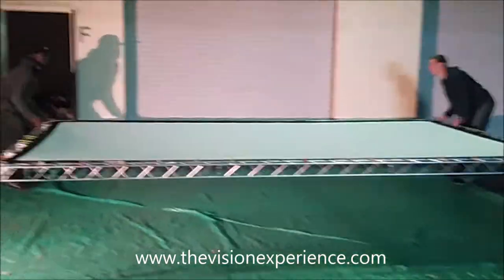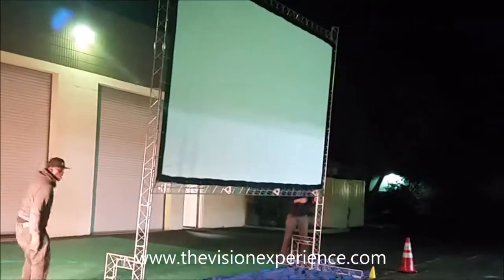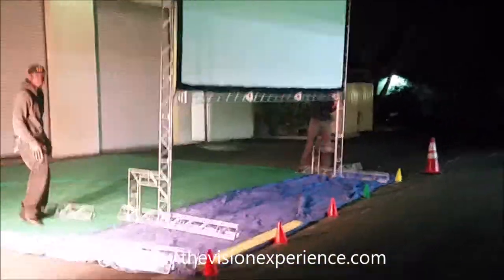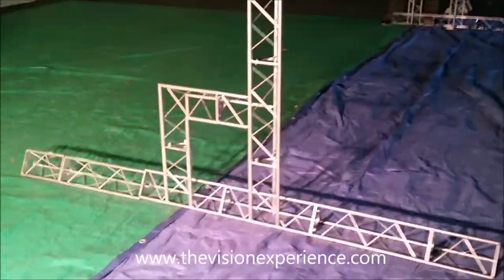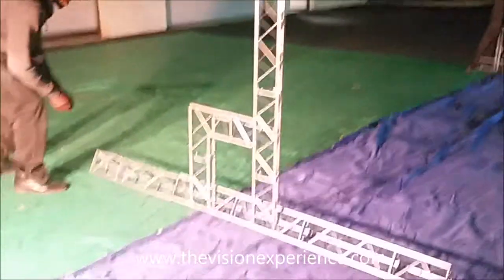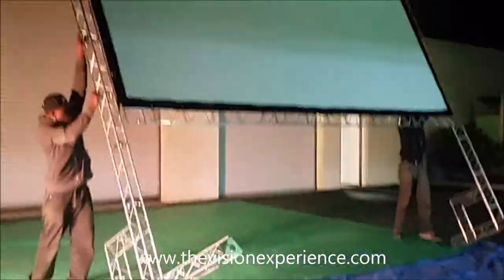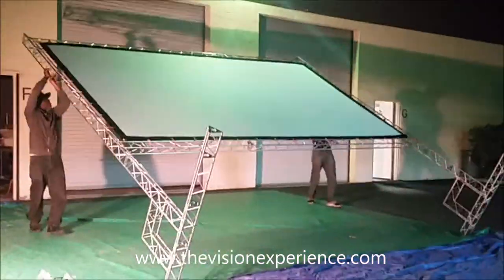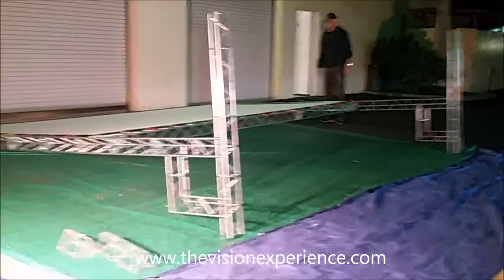VXP 16ft Trinity Truss: Raising and Lowering the Frame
Video Manual. After the movie screen is attached, you upright the movie screen by walking it up into position. With two people, each person picks up a top corner and walks forward, lifting the screen equally between them as they go. This video shows how easy and simple it is.